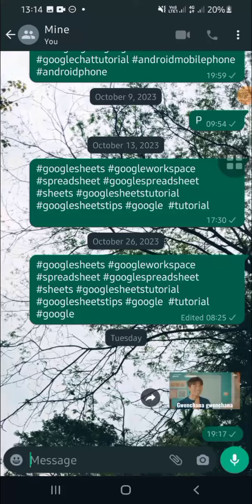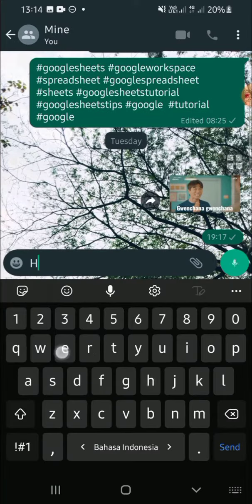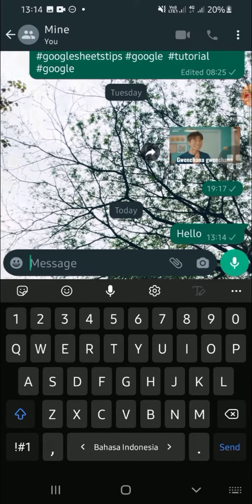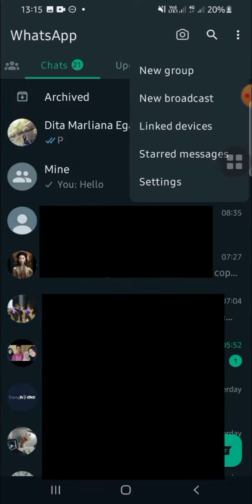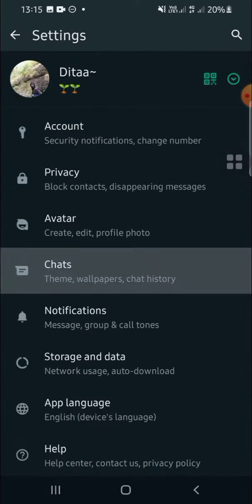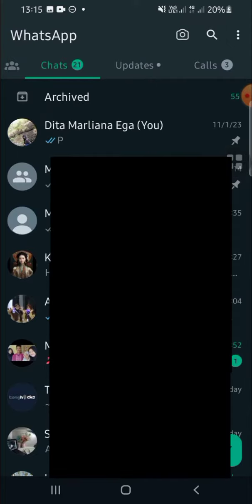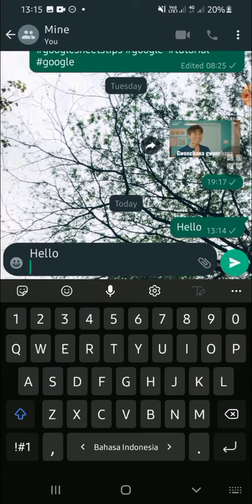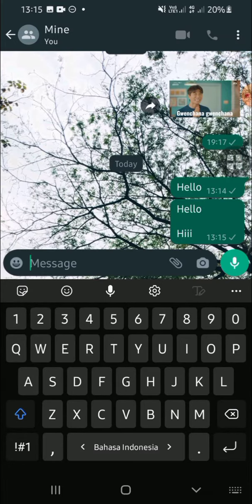Prevent Enter Button From Sending Message! How to Disable Enter Button as Send Message in WhatsApp?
Privacy matters, and in the digital world, every little step you take to secure your messages counts. In this video, we'll guide you through the process of disabling the Enter button as the send message option in WhatsApp, helping you prevent accidental message sends and giving you more control over your chats.